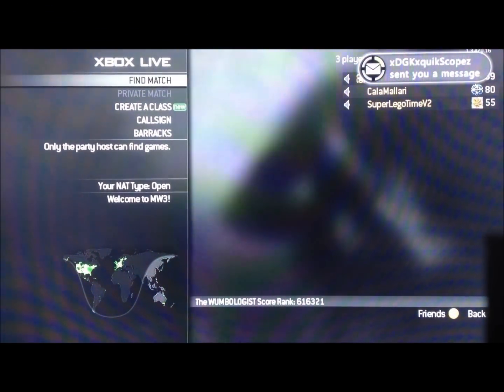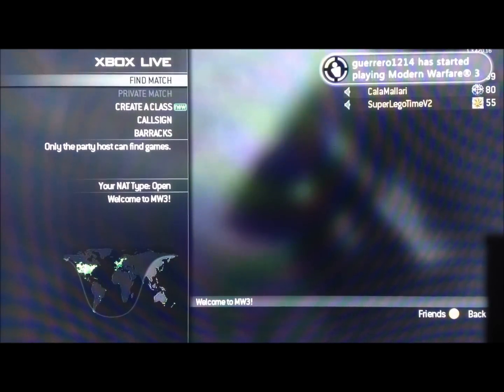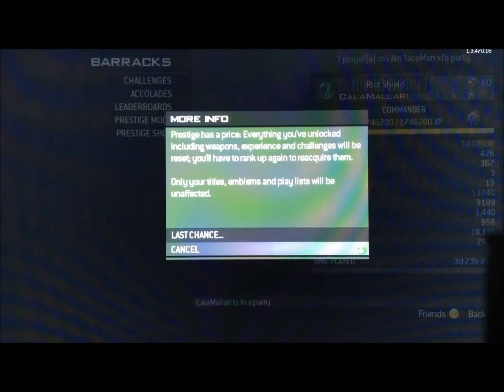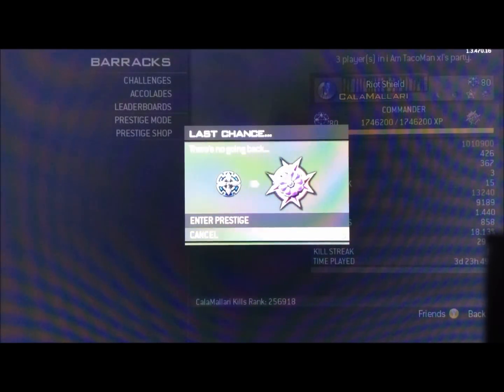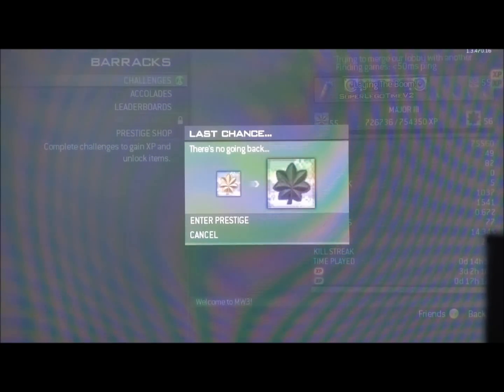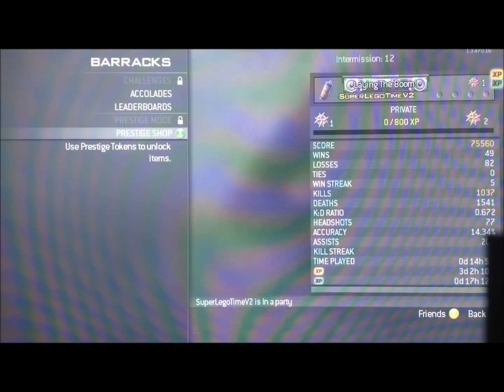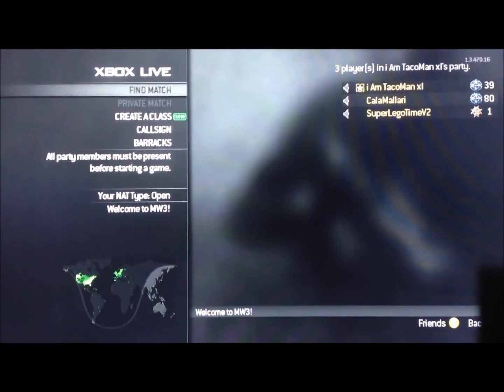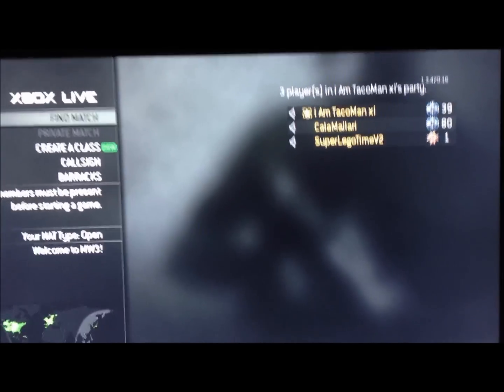MW3 Early Prestige Glitch [TUTORIAL]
This glitch will prestige an account without having to be level 80.

A level 80 account that is ready to prestige.
And the second account that is level 55 or higher.

-Here's the Tutorial-

STEP 1: Be invited into a friends party lobby.

STEP 2: With the level 80 account, go to Prestige Mode and go to the 'LAST CHANCE' pop-up.

STEP 3: Hover over the 'CANCEL.'

STEP 4: Now have your friend find a game, and follow the next steps while you're in the lobby.

STEP 5: Now with the level 55 or higher account, go to Prestige Shop.

STEP 6: Press 'B' once, and then Enter Prestige.

BAM. Now you should have prestiged without having to be level 80.

GT: SuperLegoTime
GT: SuperLegoTimeV2